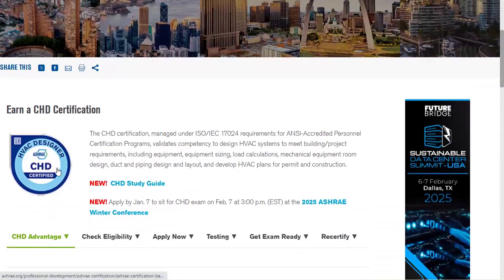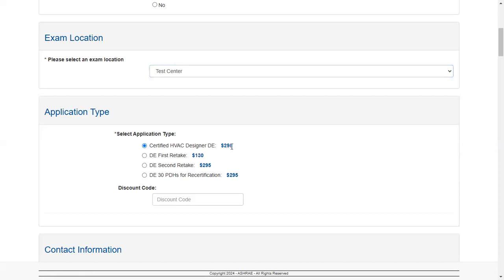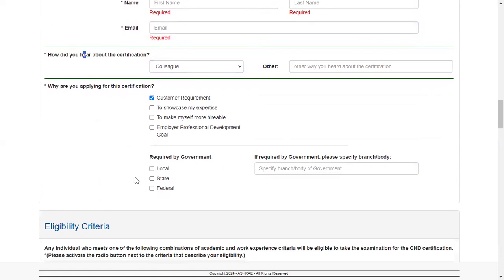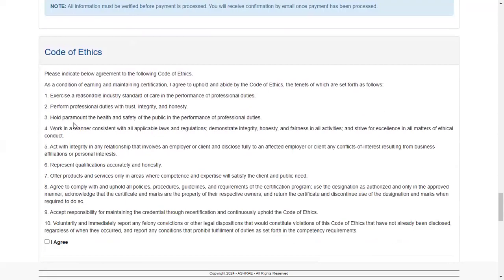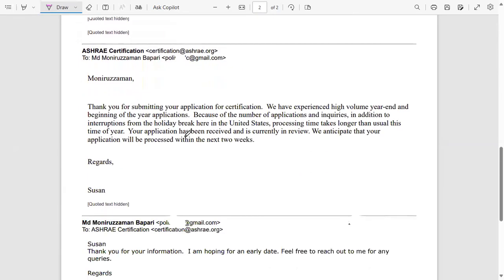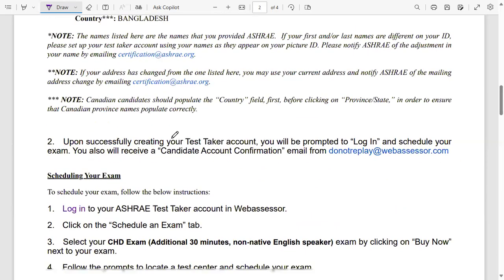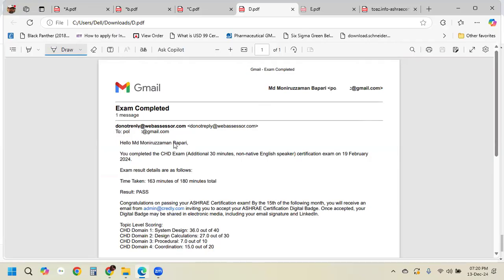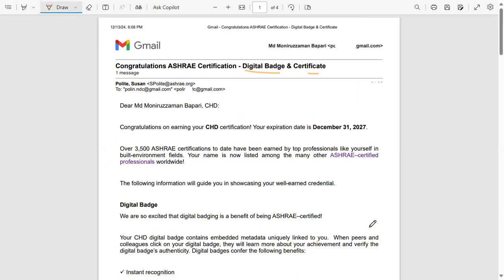CHD Certified HVAC Designer - CHD Exam Application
Course Title: CHD Exam Prep